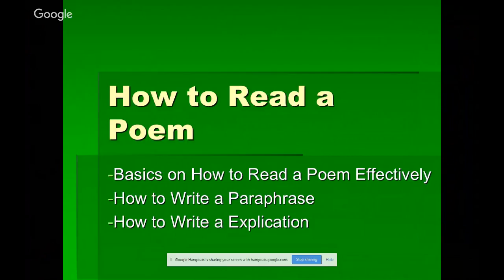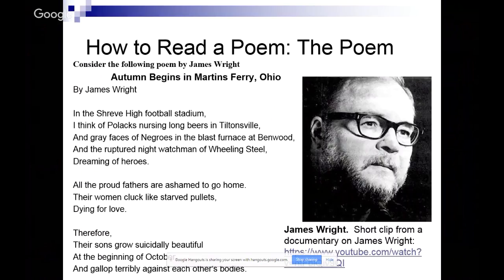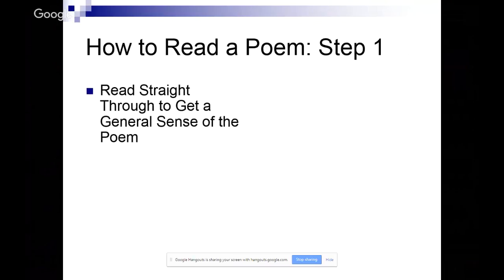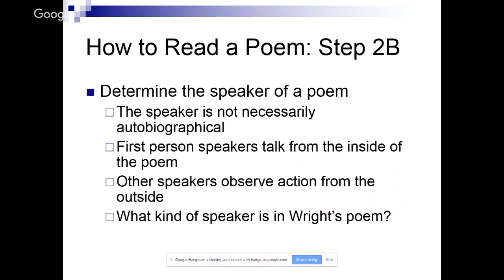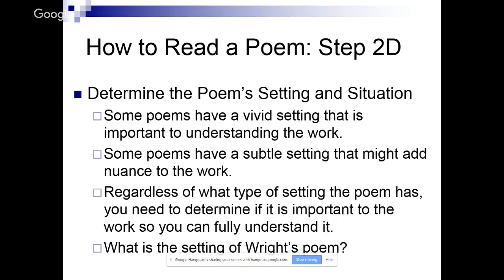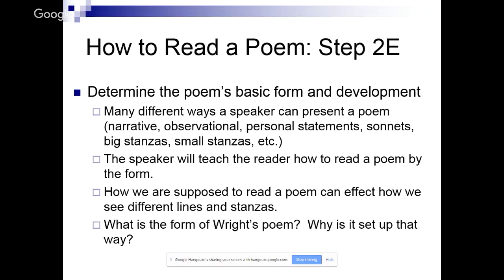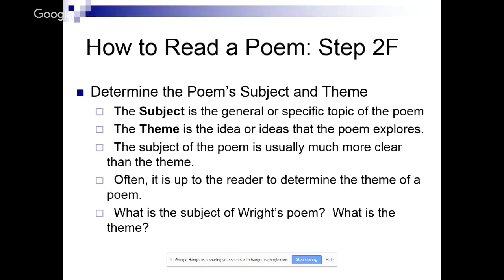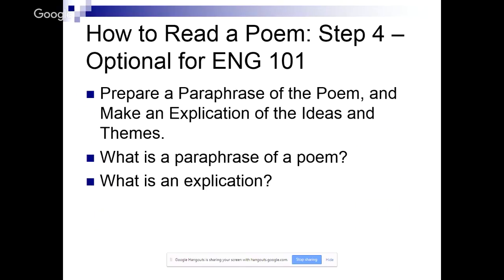How to Read a Poem - ENG 101